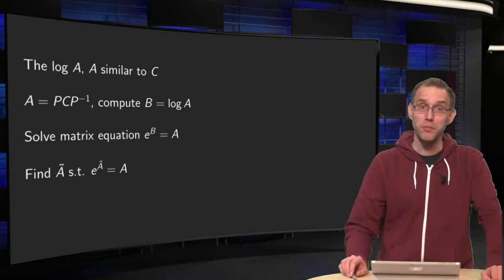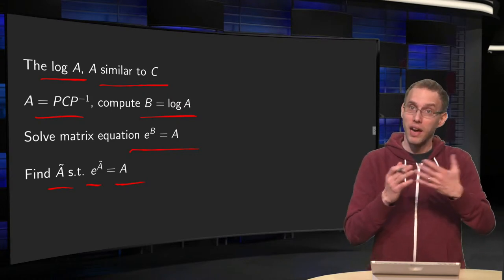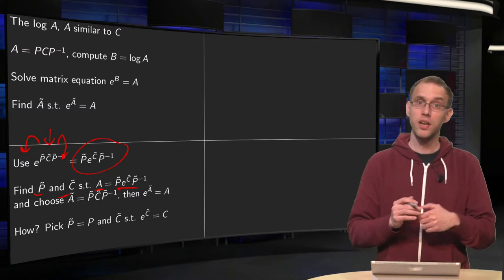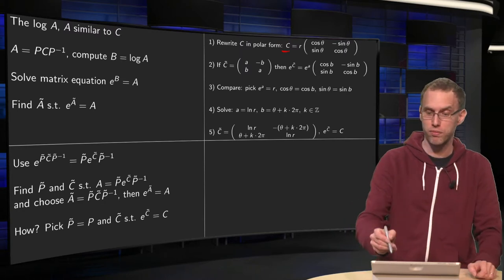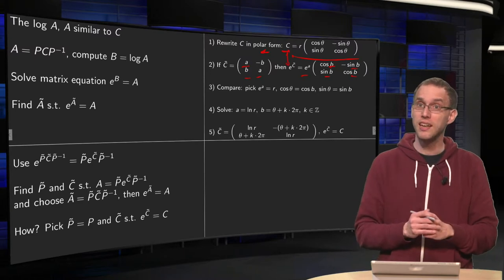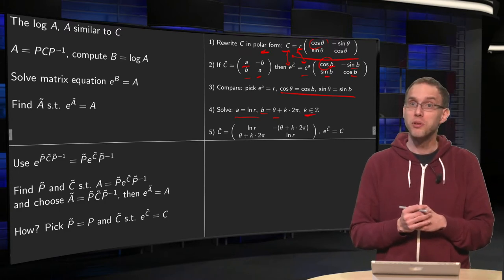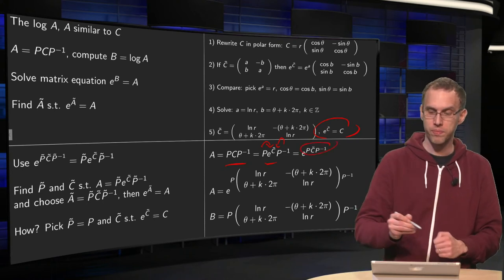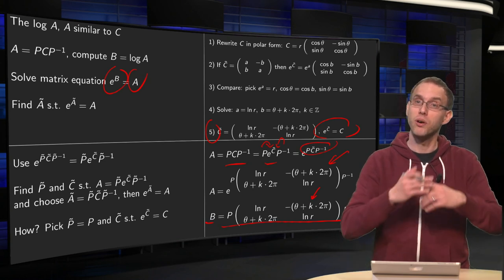The logarithm of a scaling-rotation matrix